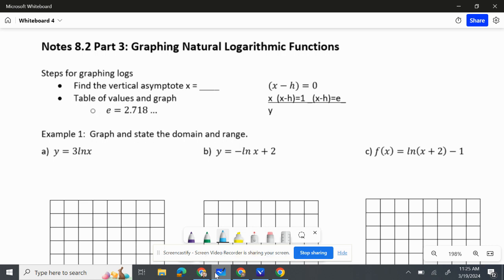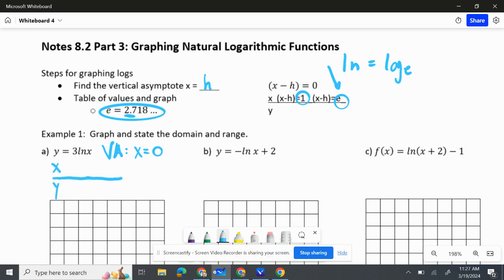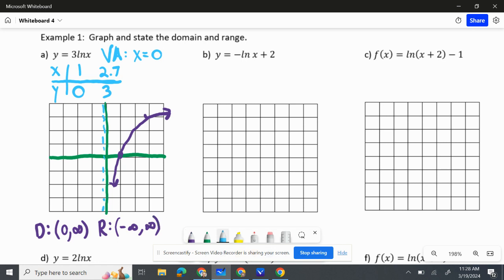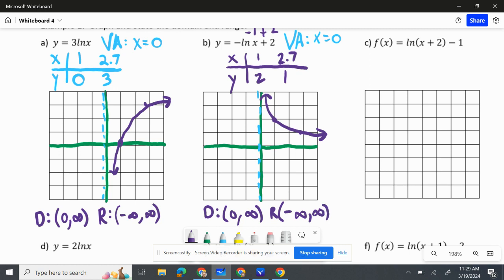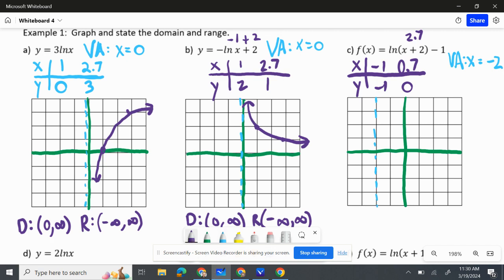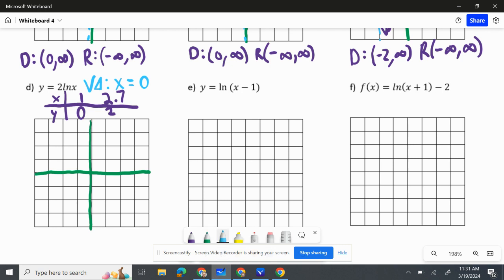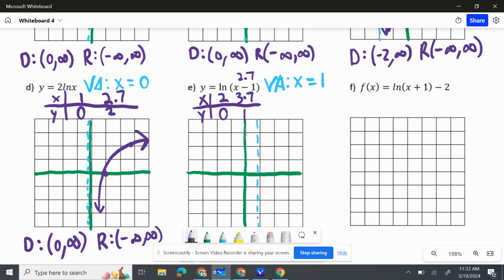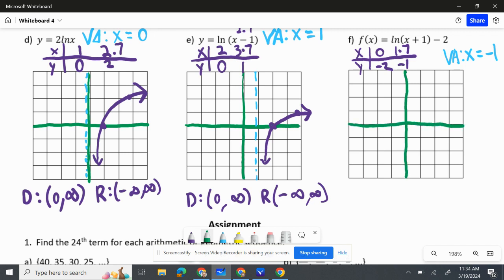A2 Notes 8.2 Part 3